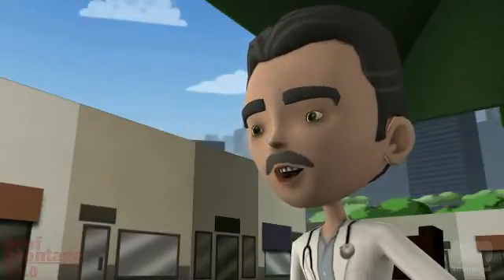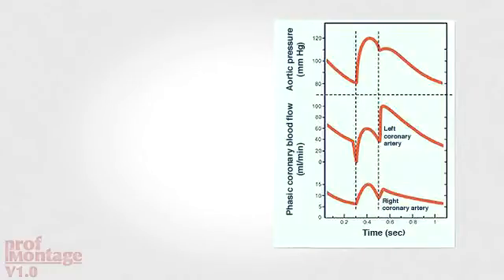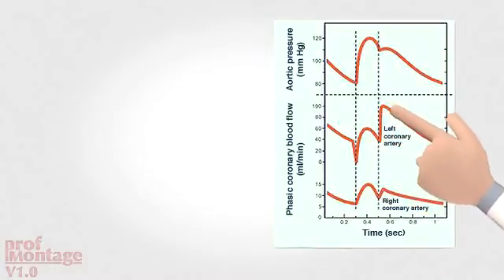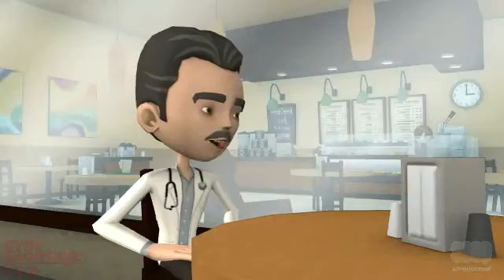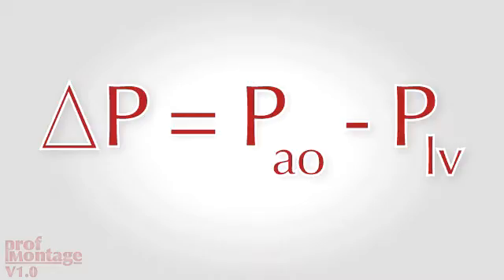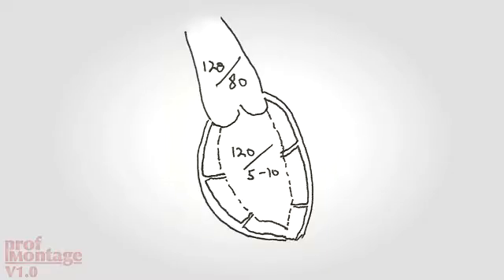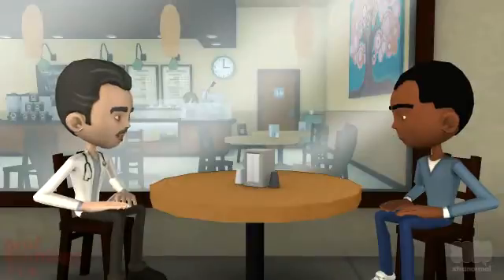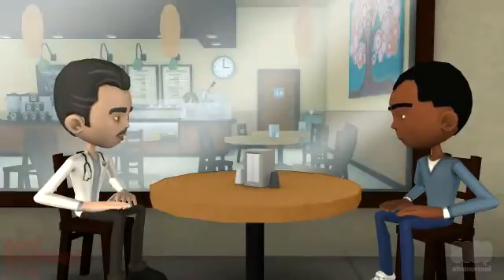Coronary Perfusion Pressure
The heart is like a sponge; coronary perfusion pressure falls when LV diastolic pressure rises. Treat heart failure to improve coronary blood flow.